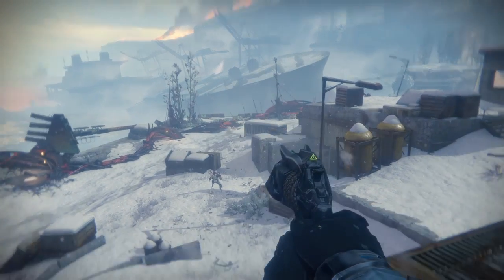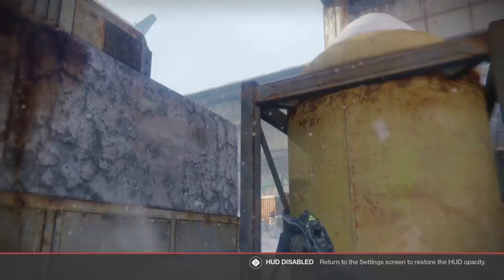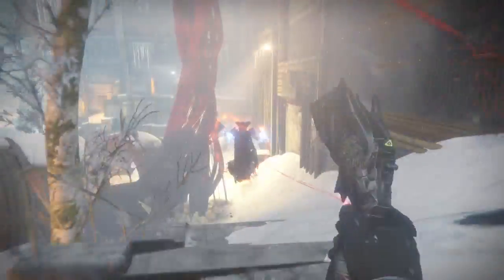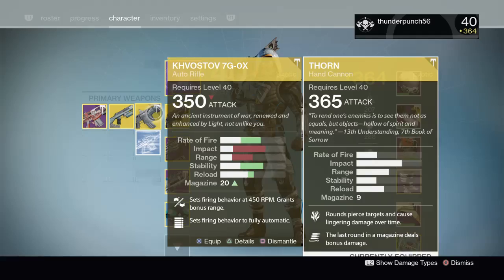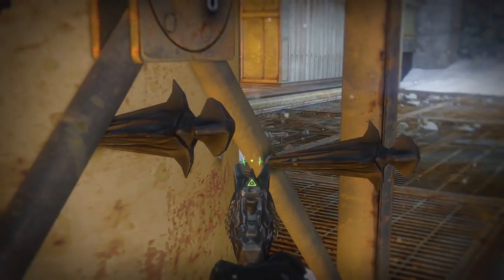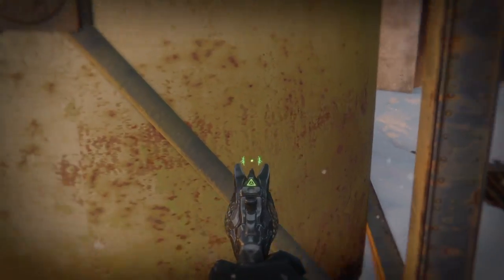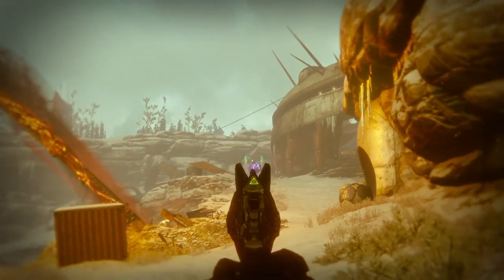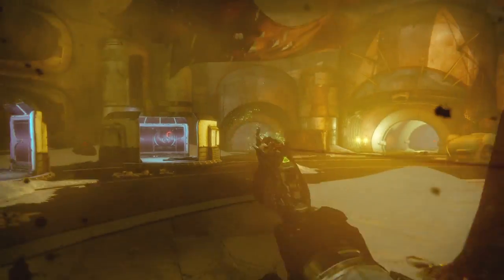Year 3 thorn review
P.S. It does 2 DOT in crucible 1 w/ memory of similar